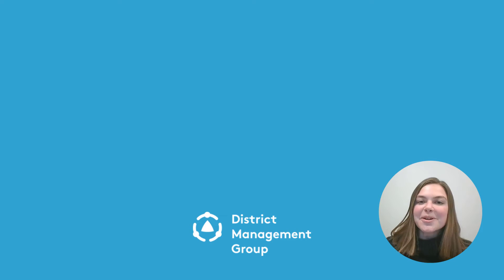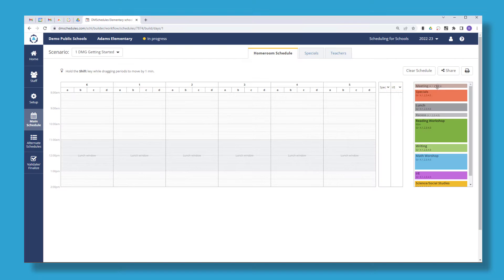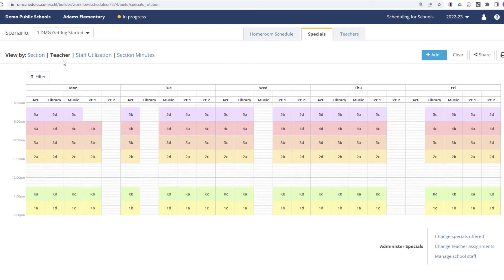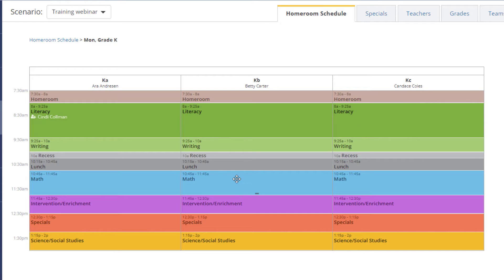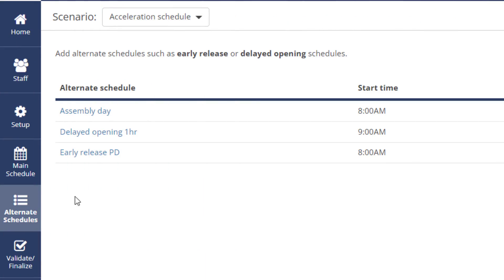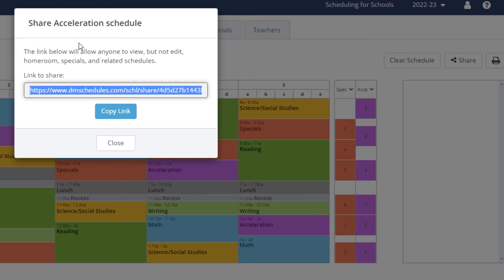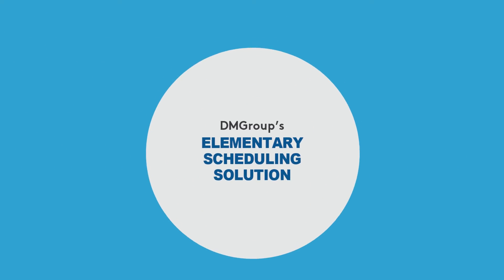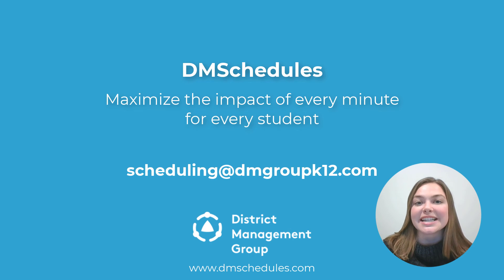How to Create Elementary School Schedule - DMSchedules for Elementary Schools Scheduling Software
Class schedule in Google Sheets? There’s a better way!
DMschedules for Elementary Schools scheduling software allows you to quickly and easily create strategic elementary schedules and automatically generate and share homerooms, specials, and other dependent student and staff schedules.

Features
- Build your school schedules with drag-and-drop ease (e.g. Main, Homeroom, Specials, Staff, and more)
- Unlimited user accounts
- Unlimited schedule scenarios
- Preset your district's instructional guidelines
- Unlimited alternate schedules (e.g. delayed opening, early release)
- Flexible schedule cycle/rotation support
- Assign teacher aides, co-teachers, and other staff to periods
- Schedule sharing with stakeholders
- Staff assignment conflict warnings
- See shared staff schedules across multiple schools
- Schedule error and best practices validation